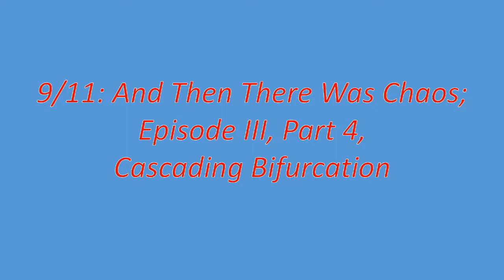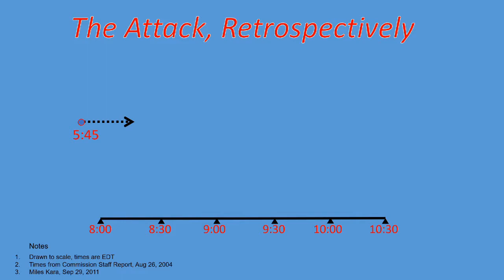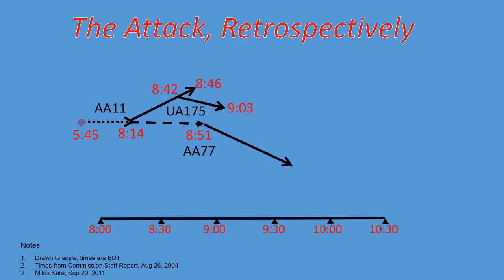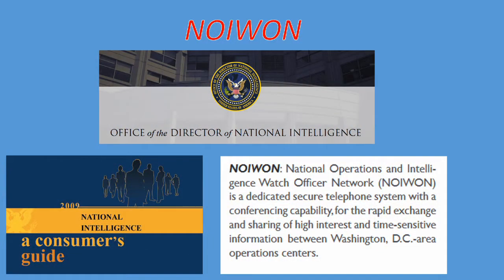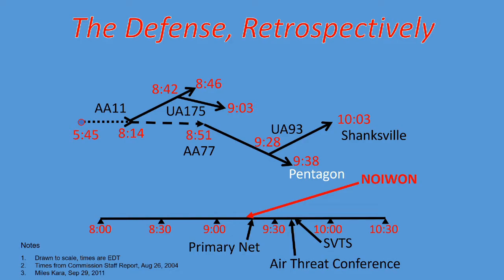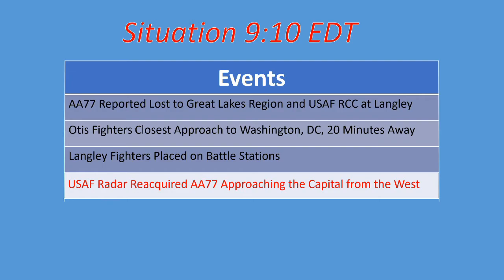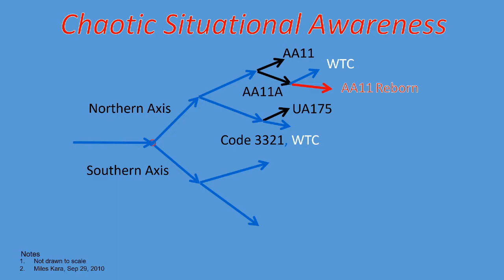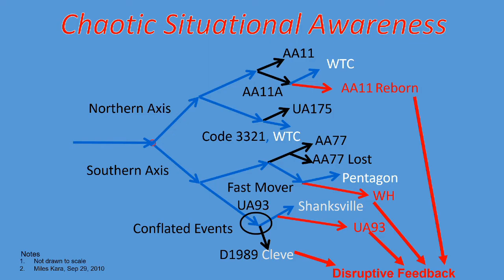9/11: And Then There Was Chaos; Episode III Part 4 Cascading Bifurcation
Concludes a four-part discussion on the chaos of 9/11.